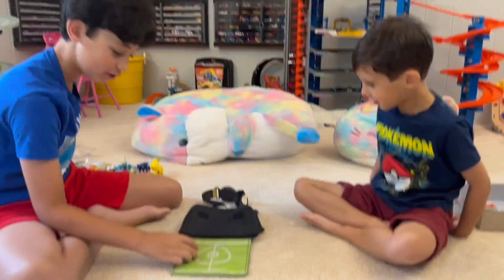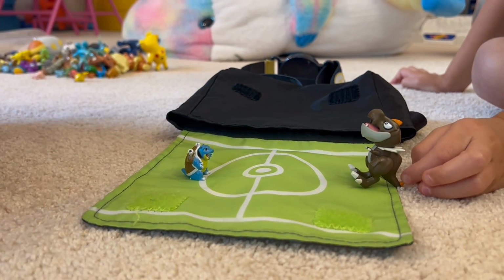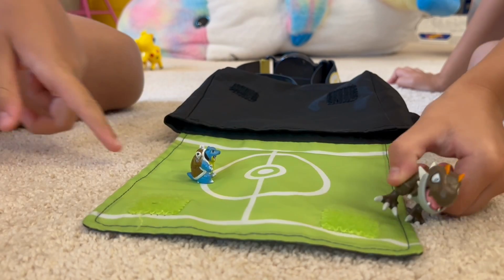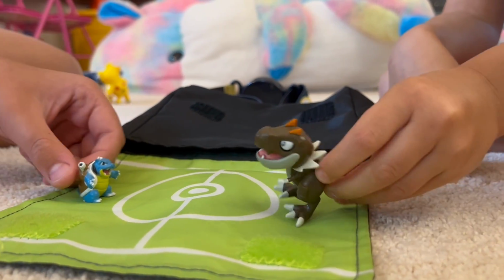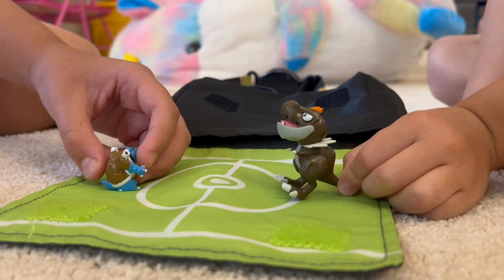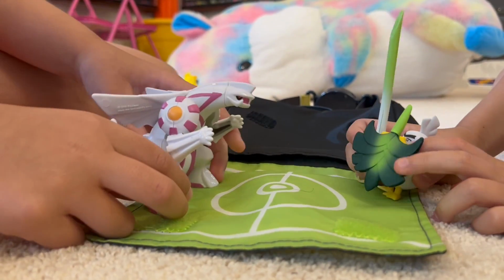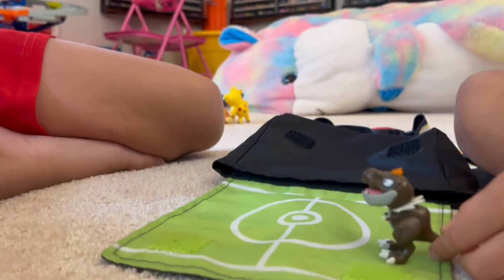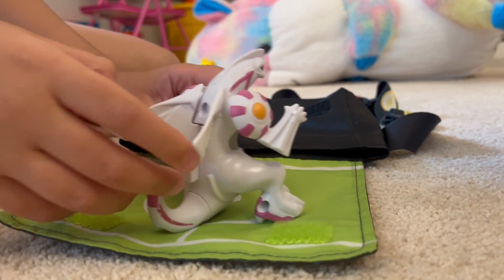Let's Battle with Pokemon Toys!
In this video the Little Man Cave Bros' are battling some of their Pokemon figures. Watch the head-to-head competition to see which Pokemon will be the champion!

If you didn't see our previous video to check out our whole Pokemon Toy Collection.